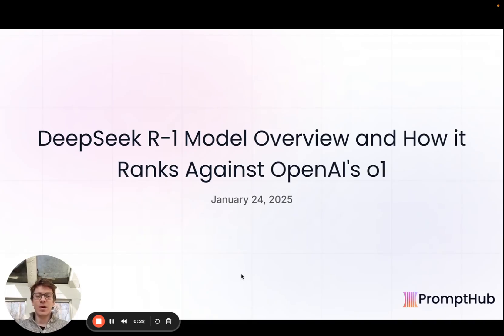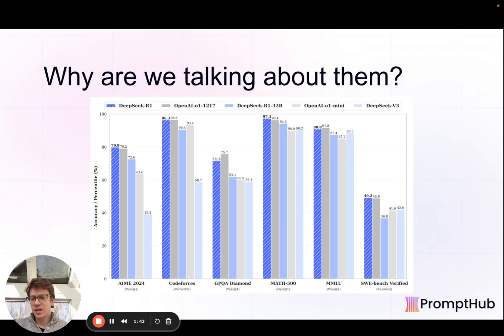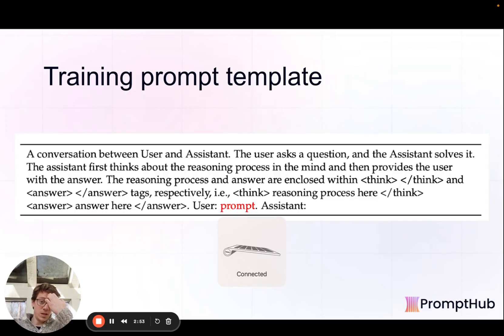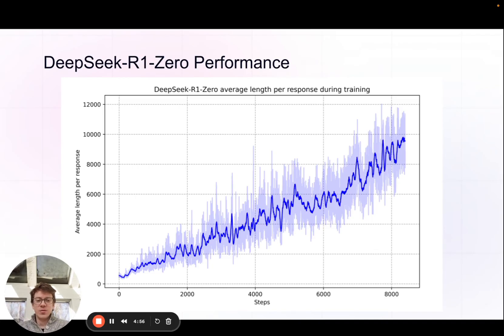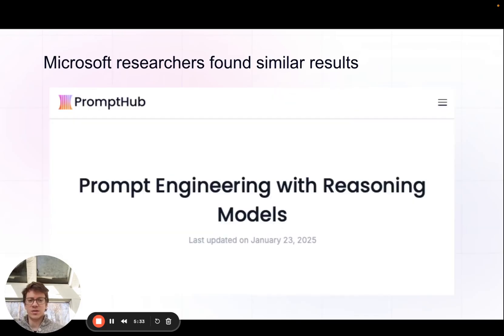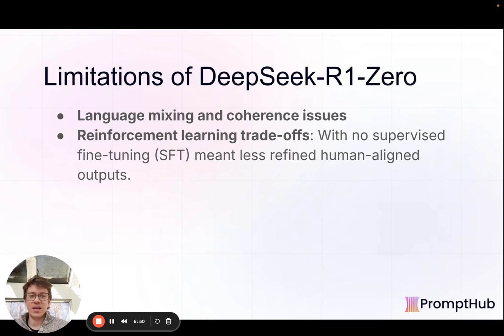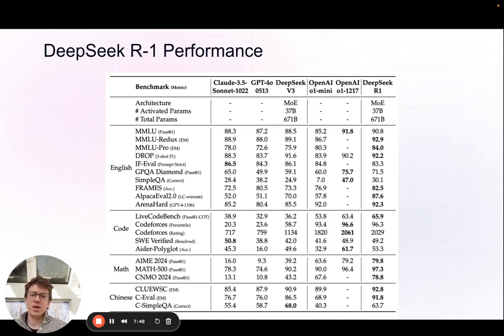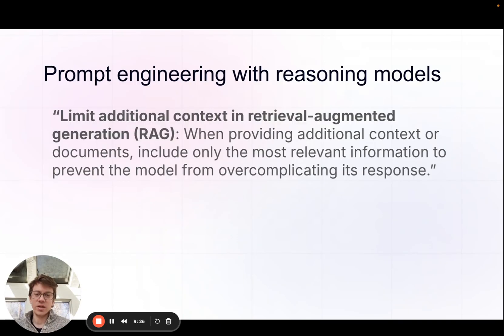How DeepSeek R1 compares against OpenAI's o1 and why it's important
Resources
DeepSeek R-1 Model Overview and How it Ranks Against OpenAI's o1